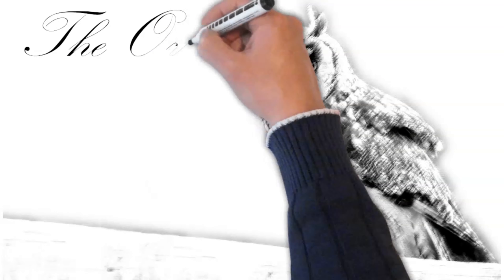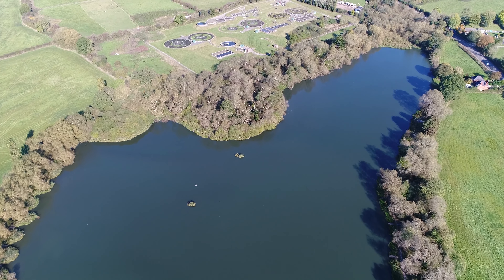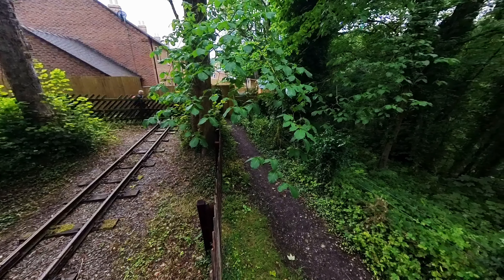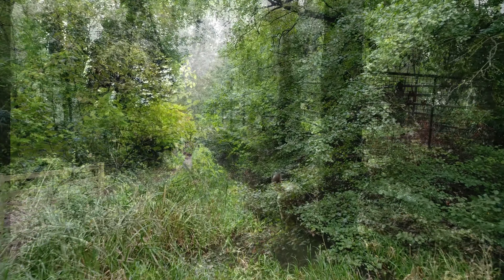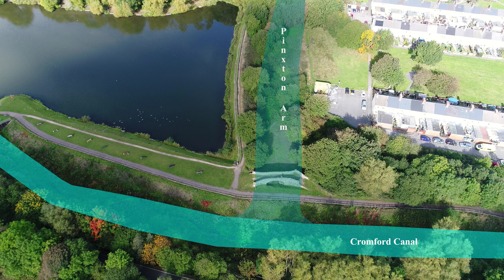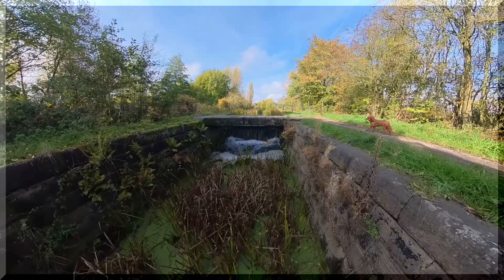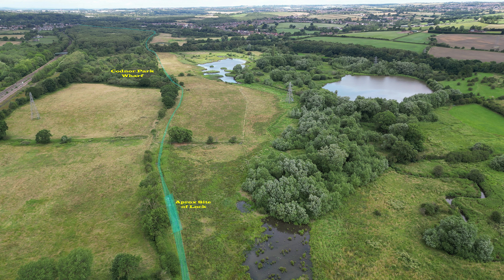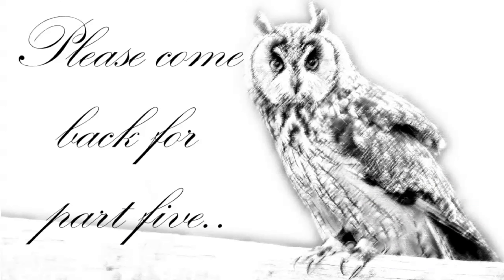2023-08-05 Ruby & Daisy show me the Cromford Canal Part 04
As usual, my thanks to Zapsplat and Twoo hoots for the sounds, and to Steeleye Span and  Blackmoors Night for the music.
other points of interest may be.

Part Four :- Butterley Tunnel Western Portal to Boat lane

Waterway Recovery Group.